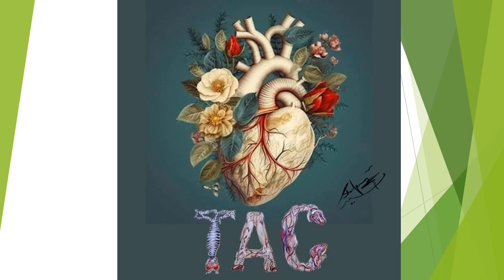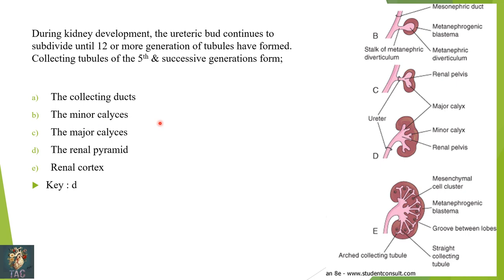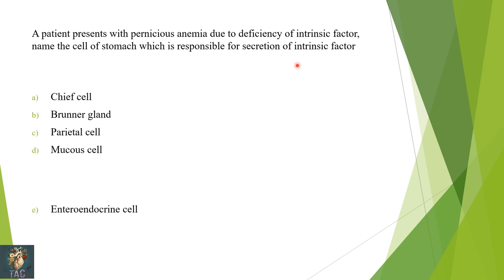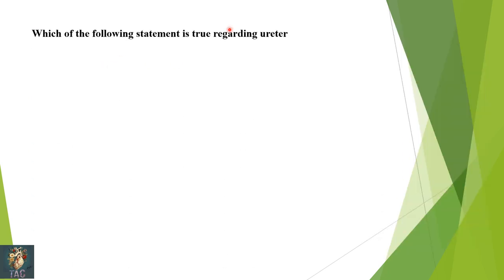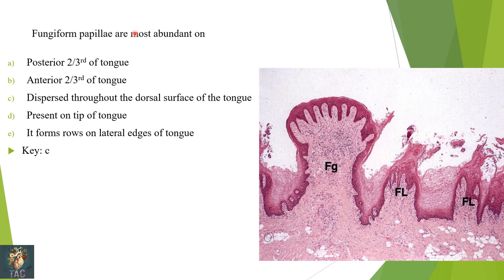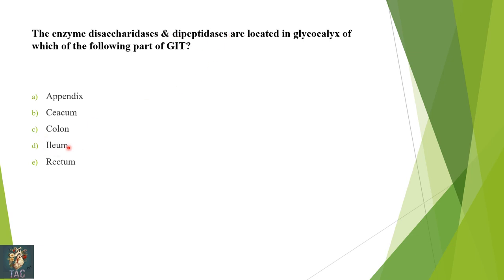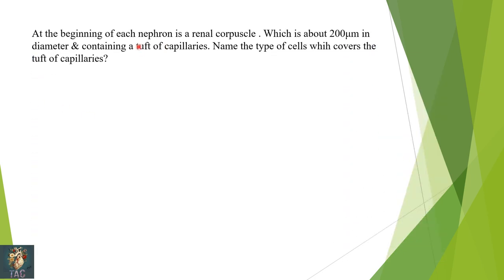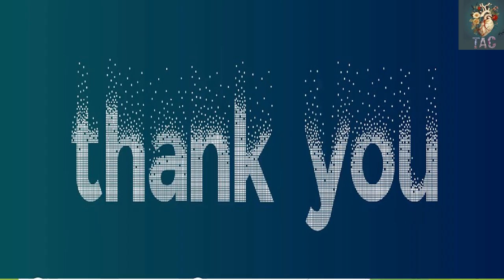MCQS with Explanation| Histology & Embryo of GIT & Renal system |Dr Shehla Aman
MCQS  are taken from internal exams of different medical colleges and answers are given with explanation with the help of diagrams to help students in their professional exams of MBBS, BDS, Nursing and USMLE and PLAB 1 etc.
your tutor
Dr Shehla Aman
Note : at 5.37minute correct option is A